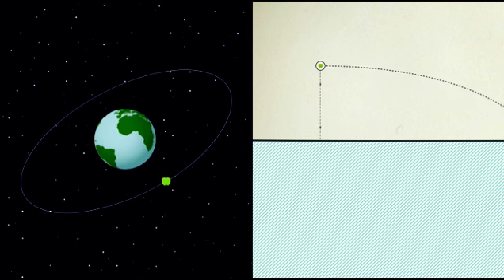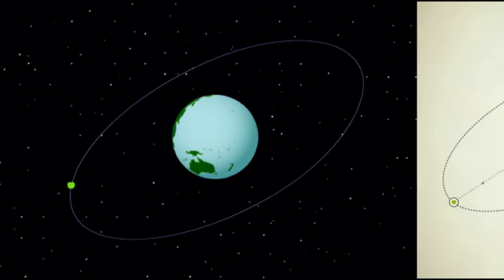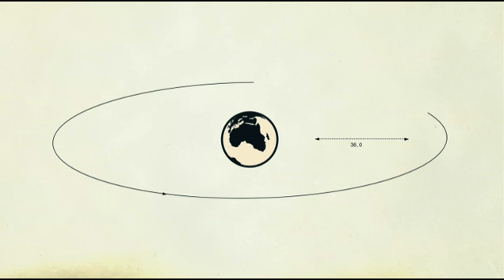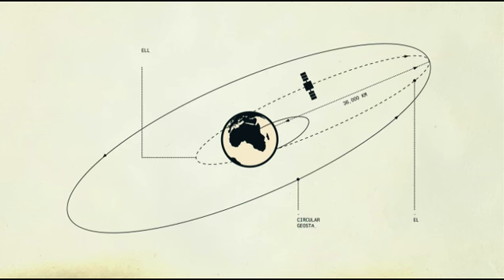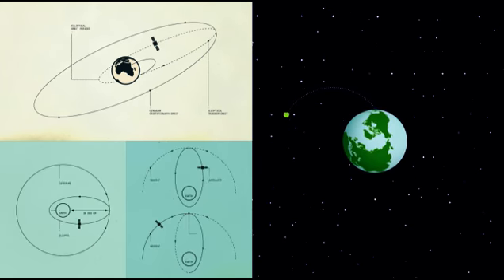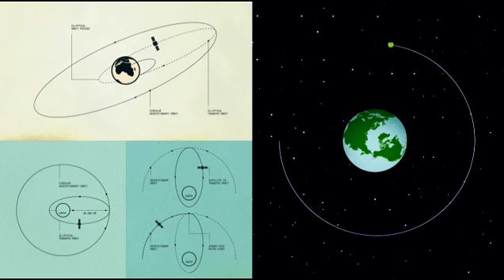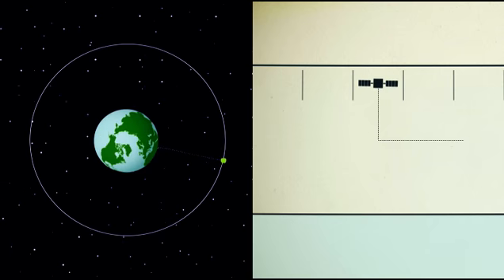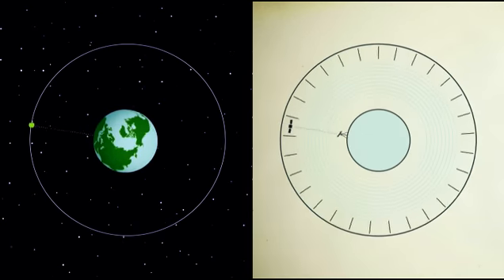In orbit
Satellite technology offers you communication without limits. With satellites, you can provide a flexible network that is quick to deploy, and where distance simply doesn’t matter.